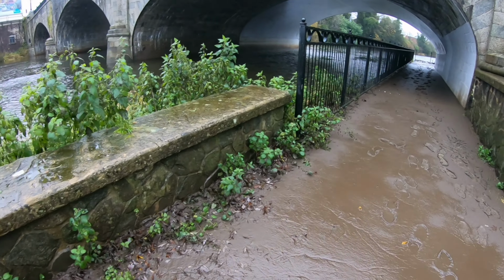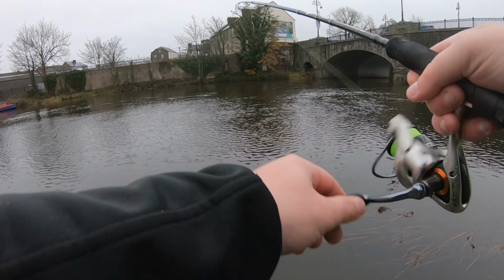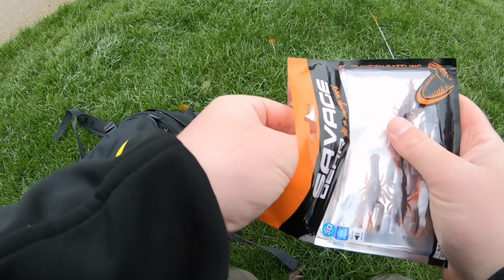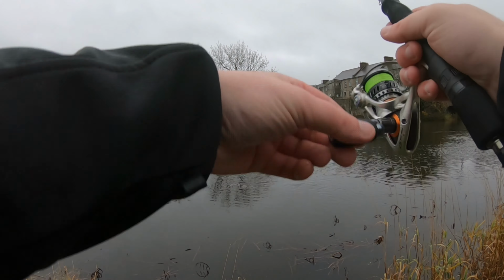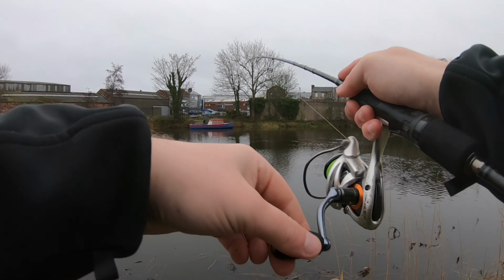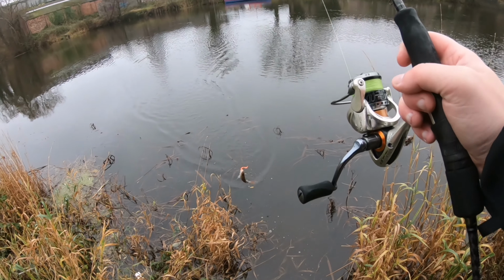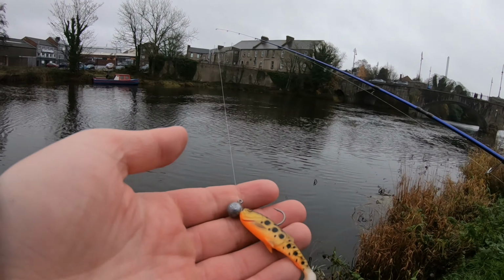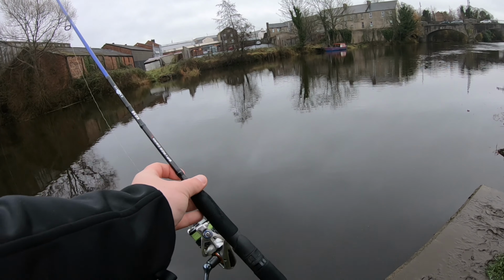Perch Fishing Power Hour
A quick power hour Perch session on my local river, this river has taken a lot of abuse from poaching and commercial fishing over the last few years and I thought its best years were gone, so I am over the moon that decent fish are starting to show again!

How many Perch can I catch in one hours fishing??